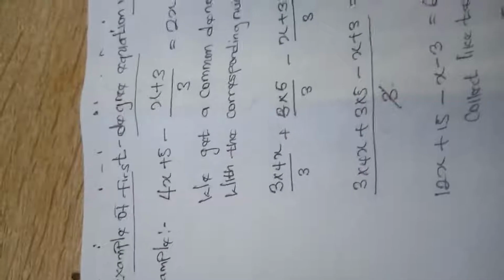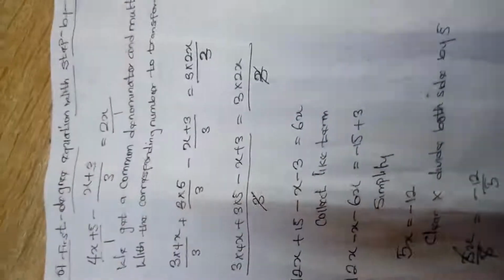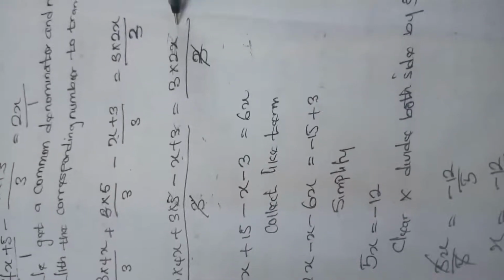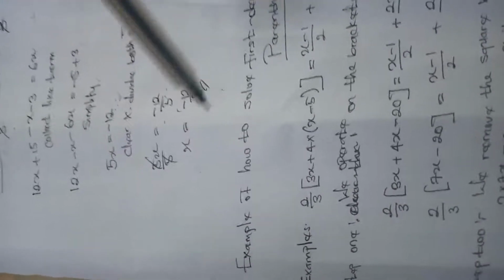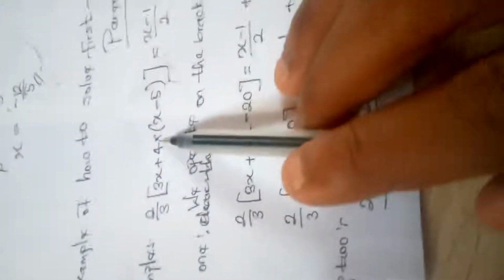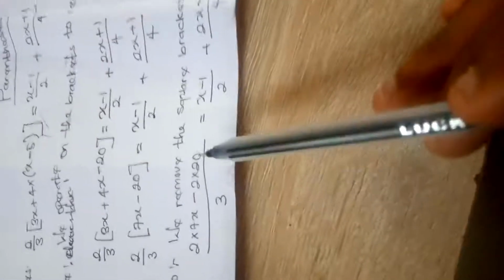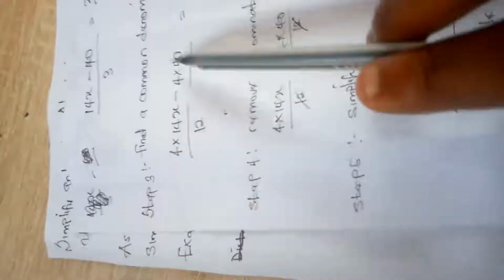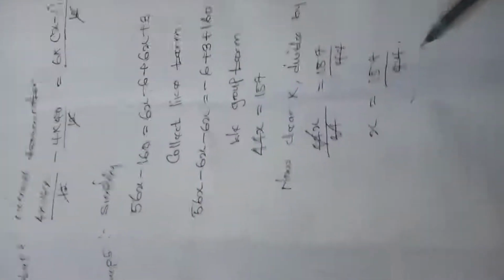Lisa video 4